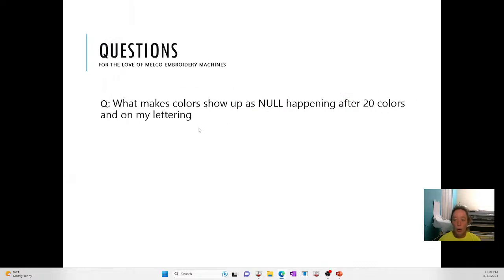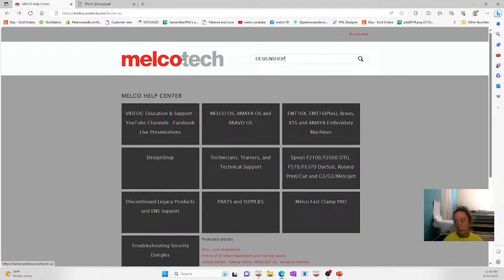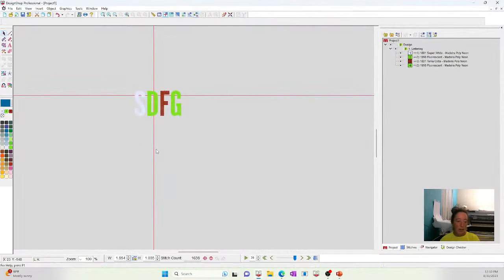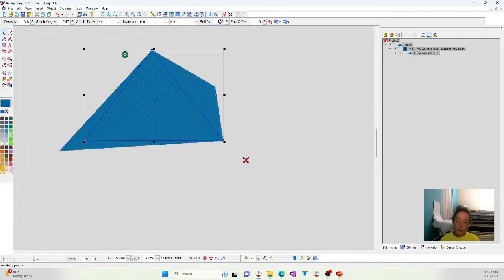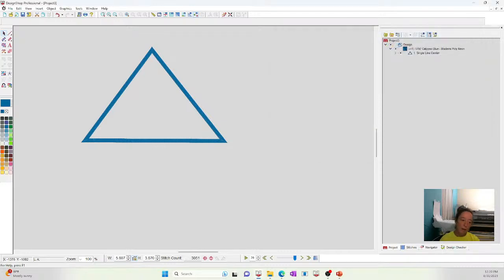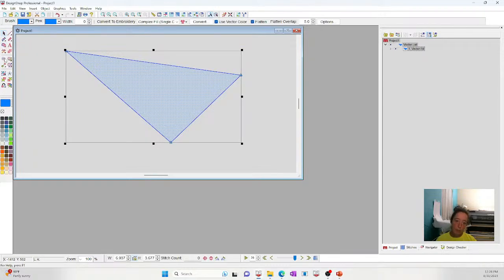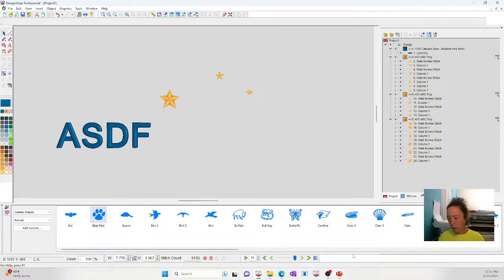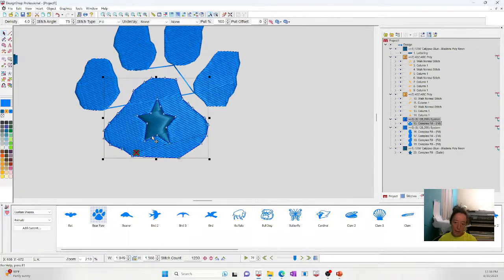DesignShop Talk 8/31/2023